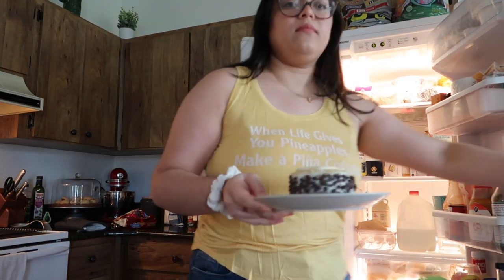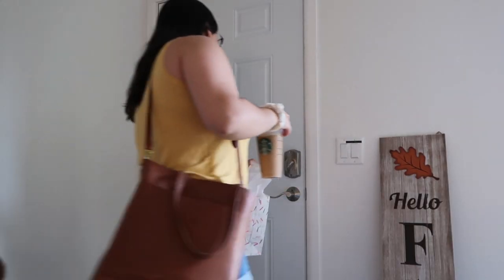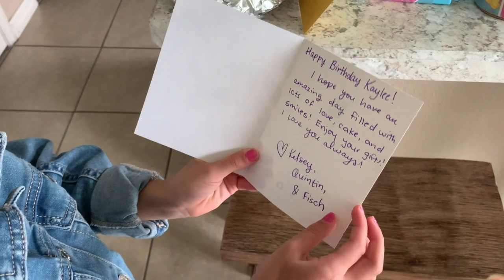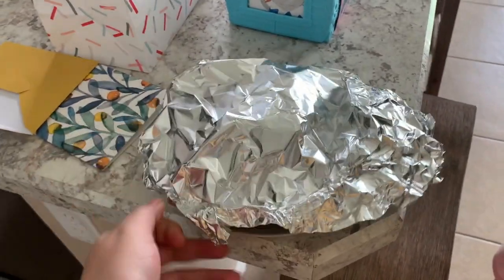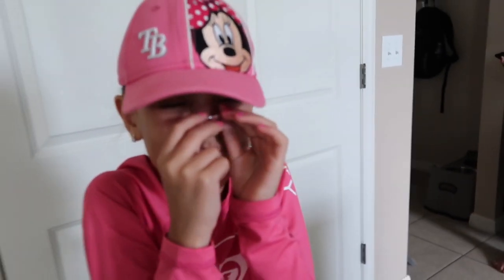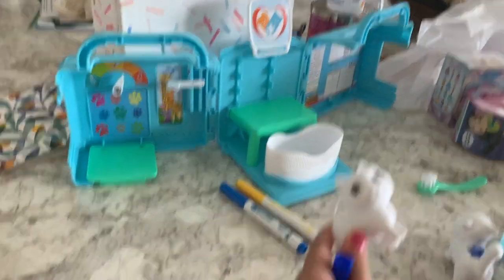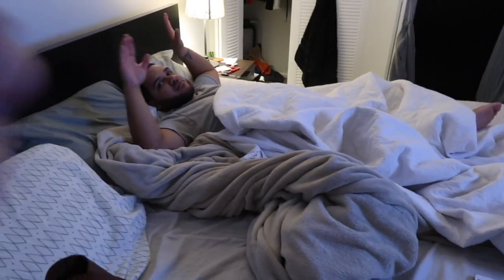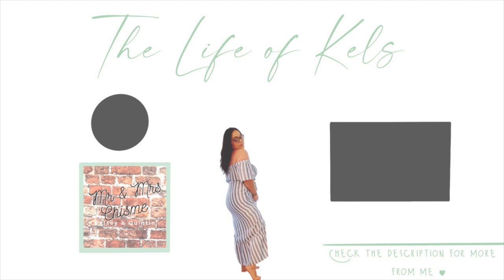Boat Day! | Kaylee's Birthday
PODCAST:
If you haven't already, check out our podcast 'Mr and Mrs Chisme'.

THINGS I MENTIONED:

👻Kelsey's Snapchat - kelseyyriveraa
👻Quintin's Snapchat - quin_tin

SAVE SOME MONEY:
Airbnb: Get up to $35 off your first booking